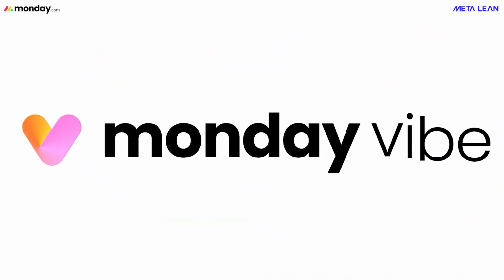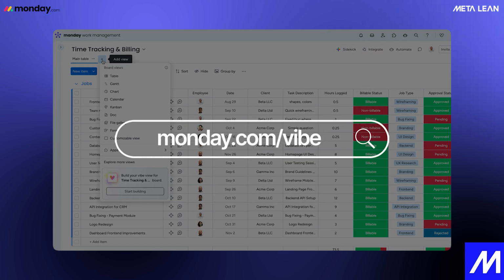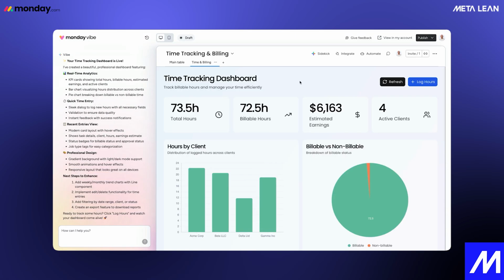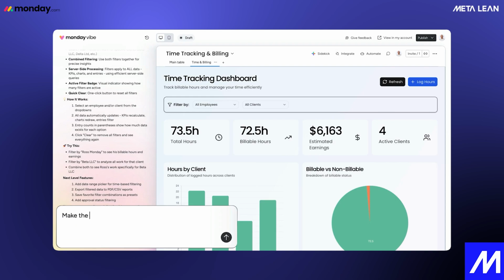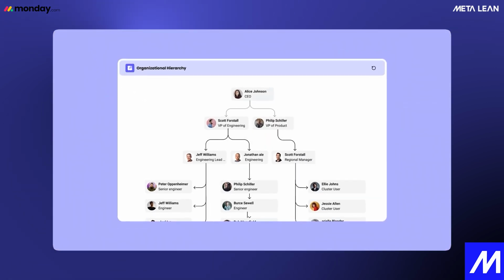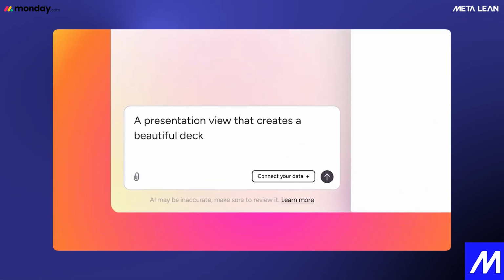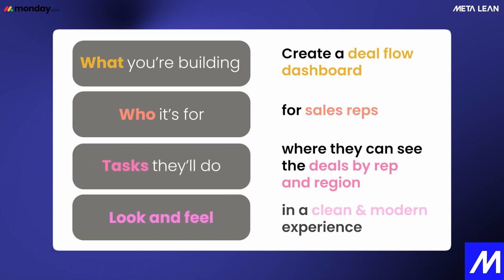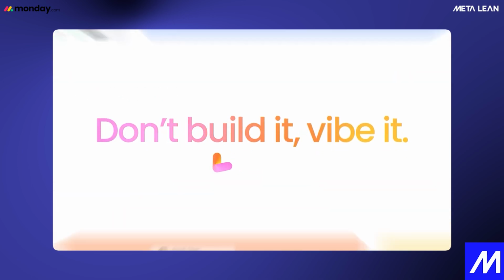How to Use monday Vibe to Build Custom Apps in monday.com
Monday vibes, but make it efficient.

Meta Lean helps businesses move from scattered tools to a structured monday.com system built for visibility, accountability, and growth.

If you’re ready to implement or improve monday.com, let’s talk.